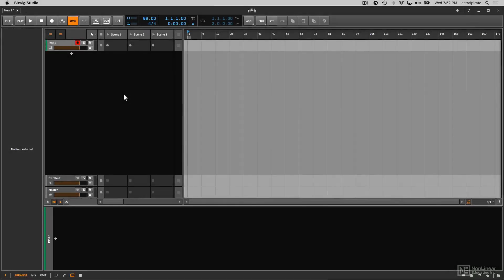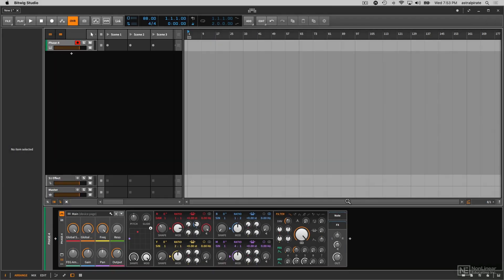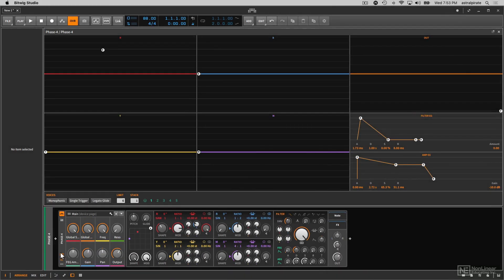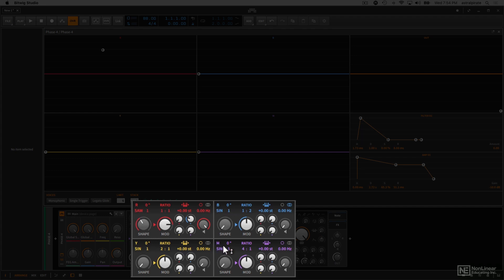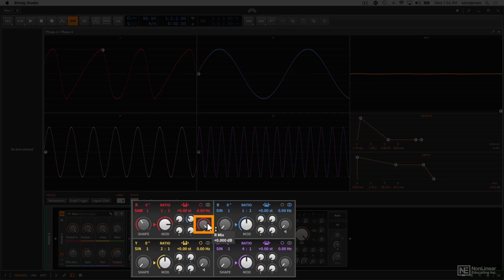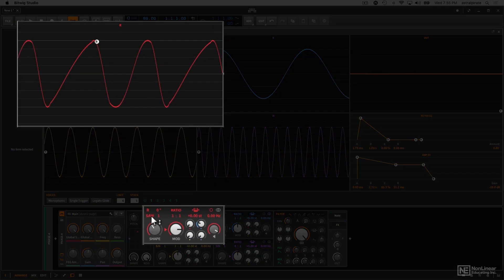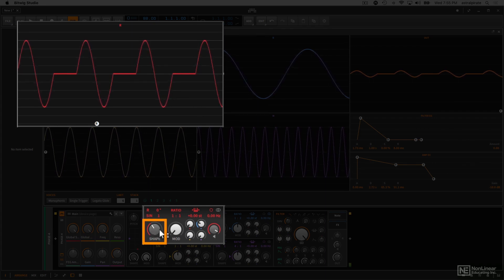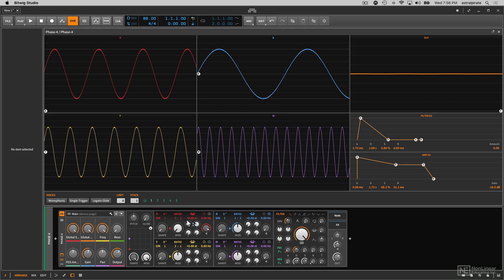Bitwig Studio 2 202: Phase-4 Deconstructed - 1. Introduction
Bitwig Studio 2 202: Phase-4 Deconstructed by Thavius Beck
Video 1 of 20 for Bitwig Studio 2 202: Phase-4 Deconstructed

Inspired by classic digital synths like Yamahas DX7 and Casios CZ series, Phase-4 sound manipulation possibilities go way further.  In this course, sound designer and trainer Thavius Beck reveals exactly how this powerhouse synth is capable of everything from vintage sounds to digital sonic madness.

The course starts with a detailed explanation of how Phase-4 works. The concepts of phase, phase distortion and phase modulation are clearly explained, and you get a tour of all the parameters of the synth and learn how they work together. The next series of tutorials are all about applying the technical concepts learned to create every sound of a music project from scratch: kick, snare, hi-hat, bass, pad and lead. Thavius then shows you how to bring life and movement to these sounds with modulators and get some craziness happening. Continuing with the course, you also learn about expression controls, Multidimensional Polyphonic Expression (MPE) Controls, and more

So if you want to get the most of the awesome Phase-4 instrument, sit back and learn everything about it with certifed trainer Thavius Beck!